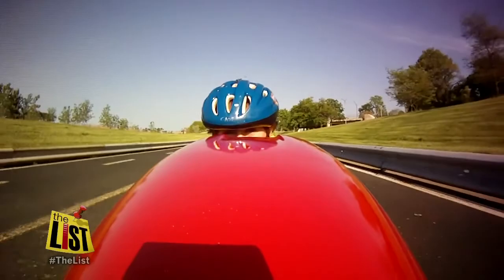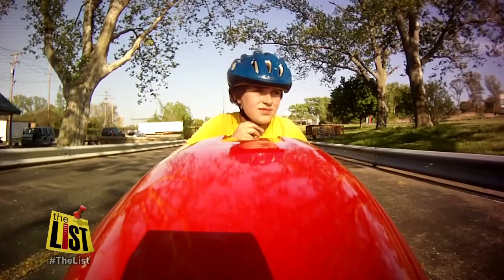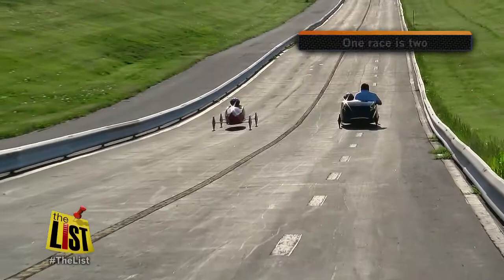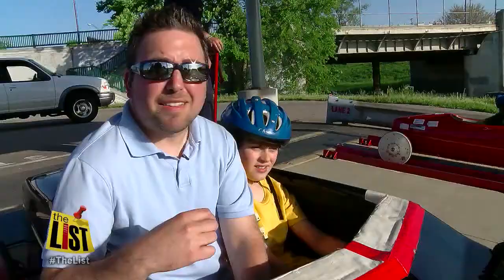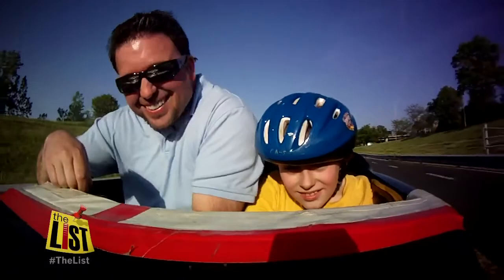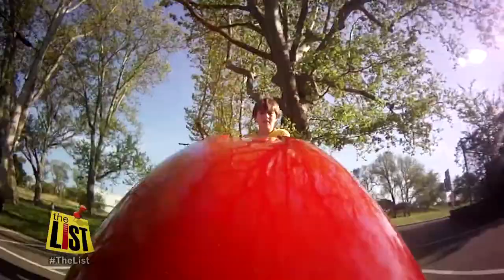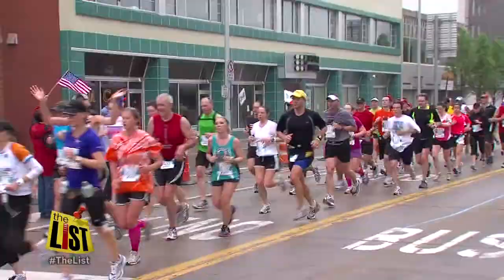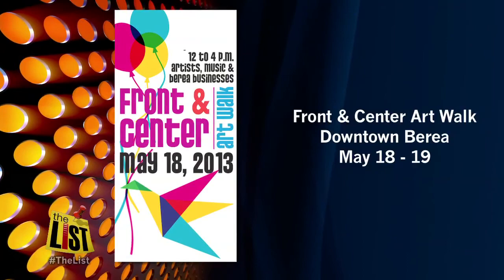Soap box derby rolling strong in Cleveland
Cars built in Cleveland, sure to make Fred Flinstone proud.

Soap box derby cars are pretty simple, just four wheels and a brake, but they provide endless fun and educational opportunities for kids of all ages.